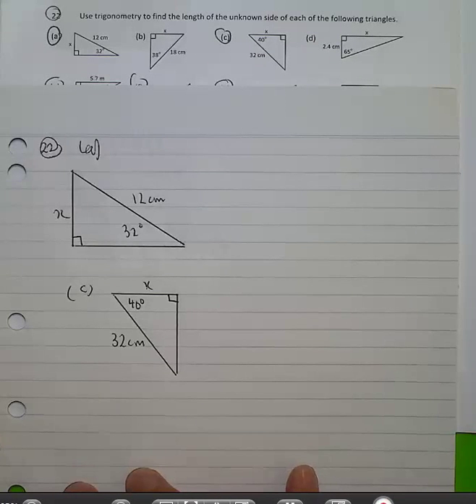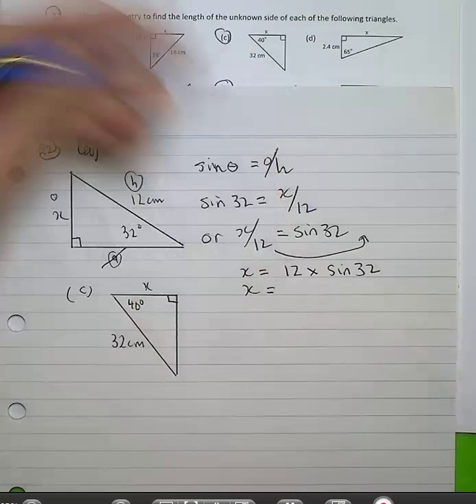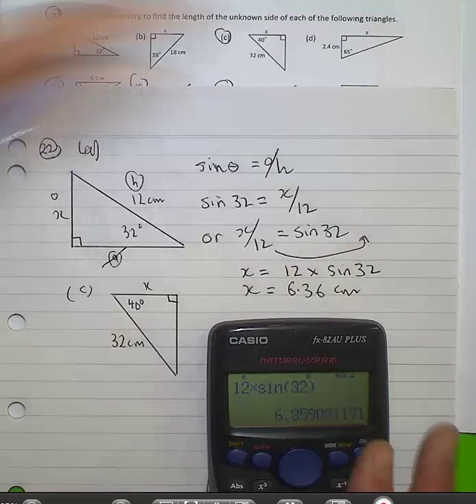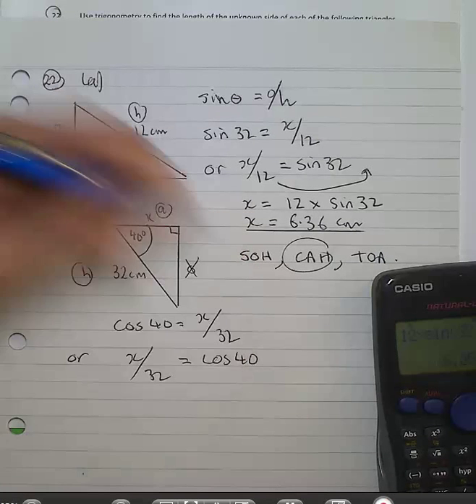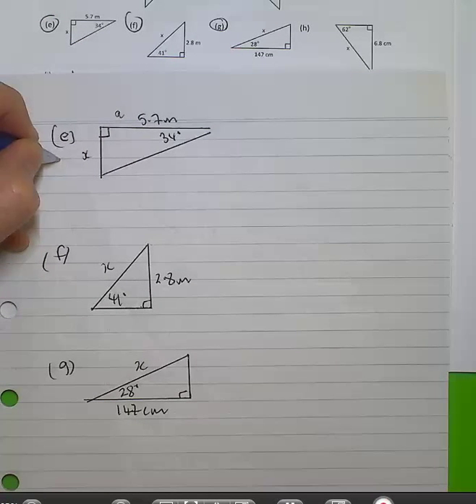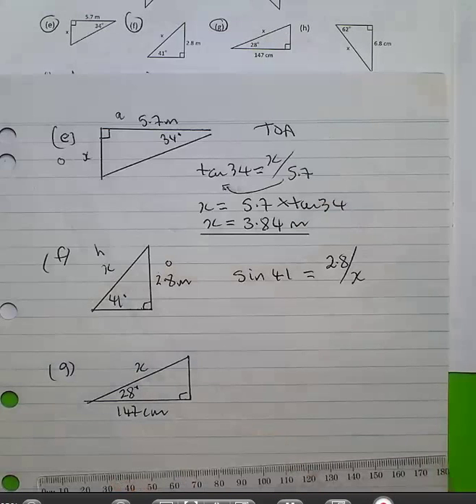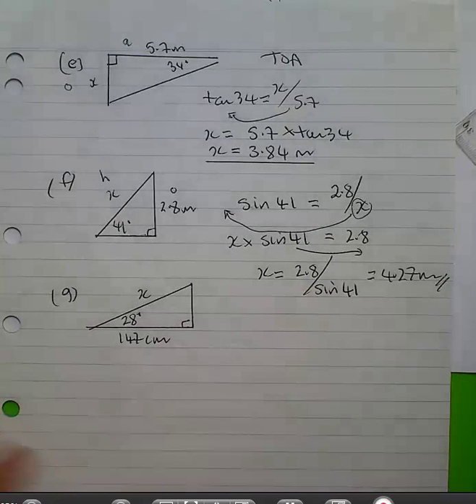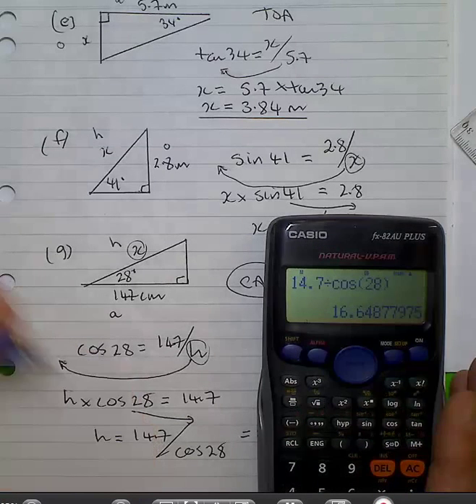TRIG Set 1 22